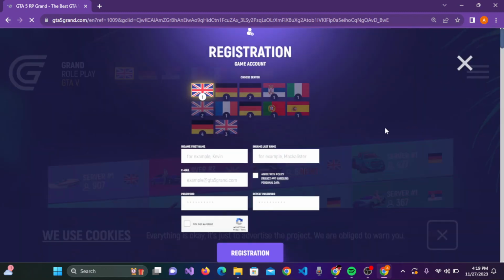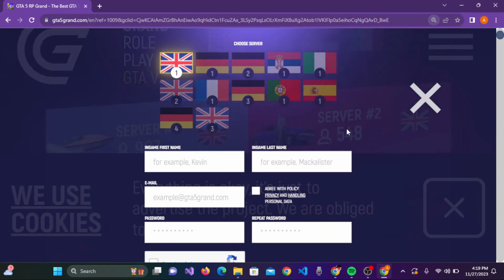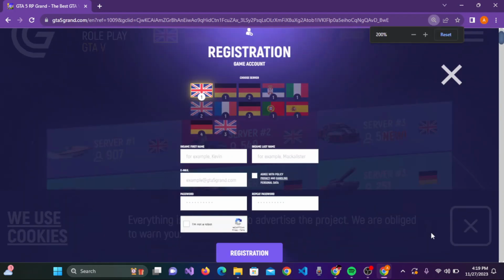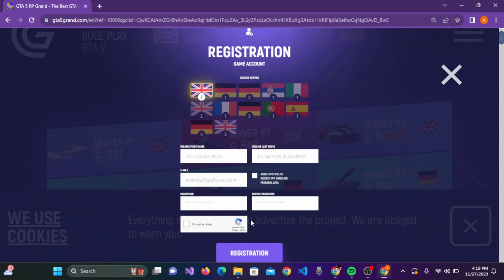How to Login to GTA 5 Social Club | Rockstar Social Club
Learn How to  login or resister on  GTA 5 Social Club with quick and easy steps.

Ready to unleash your inner outlaw and wreak havoc across Los Santos? You'll need to access the underbelly of the city first - and that means logging into the Rockstar Social Club! This Mad Tech guide will break down the simple steps to log in to GTA 5's Social Club on both PC and consoles, so you can jump into the action quickly.